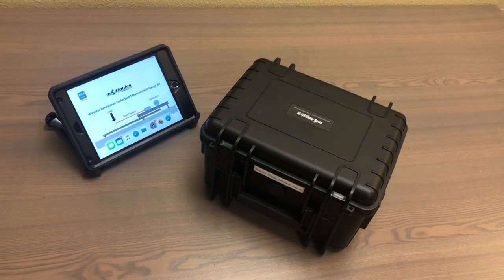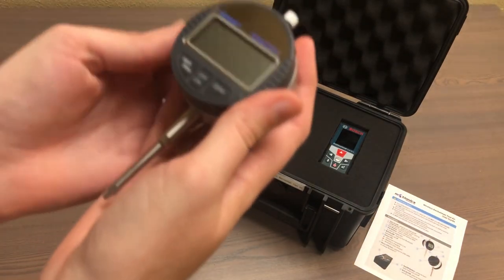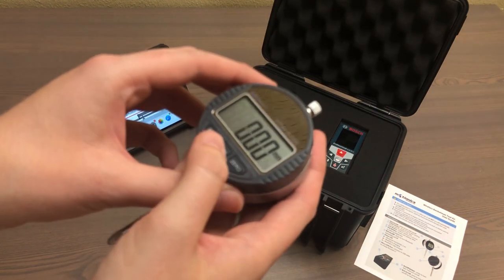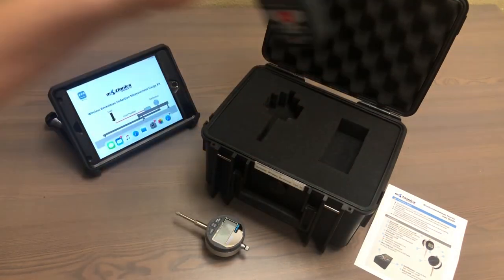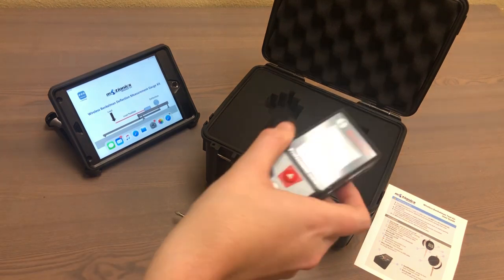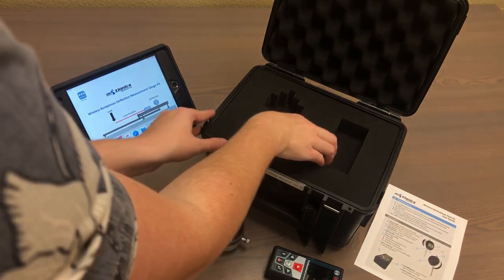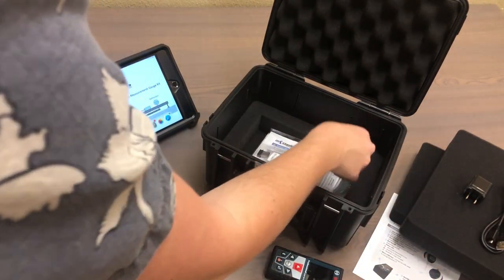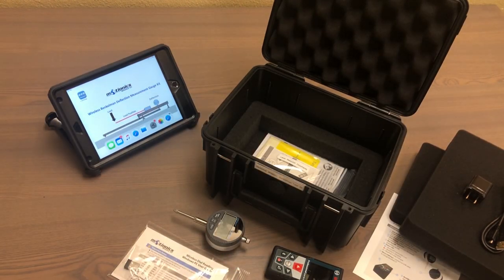Wireless Benkelman Test Kit Unboxing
Motionics’ Wireless Benkelman Test Kit, which brings the convenience of Bluetooth to pavement deflection testing.

The kit is composed of two wireless indicators: a Bluedial indicator to measure deflection, and a Bluetooth laser measure for distance. Used together in a Benkelman test, these sensors can send deflection and distance measurements in real time to your iOS or Windows device wirelessly, making it easier and safer to view and record these measurements.

The BlueDial indicator and laser measurer come in a waterproof Pelican protective case, along with a user guide, a charging block and cable for the BlueDial, and a Bluetooth USB dongle to be used with our Windows software.

These devices work with Motionics’ free MultiGage software for iPhone, iPad, and Windows computers, which can be downloaded from the App Store or from the Motionics website. MultiGage allows the user to connect and view multiple gages at once in several display modes. It also allows the user to record the measurement data in real-time (either continuously or when the capture button is pressed), and to export that data via email either as a plot or CSV for later processing.

App Features:
- Multiple sensor connectivity (up to 14)
- Adding/removing one sensor individually
- Reading and angle display
- 10/5/1 samples/second data update rate
- Dial zero from app
- Max, Min, Average, TIR
- Continuous/single data recording
- Individual data table
- Analog dial faces (iPad)
- Recorded data plot with zoom, pan, screenshot options
- CSV data exportation
- Simulation mode for demonstration

ABOUT MOTIONICS